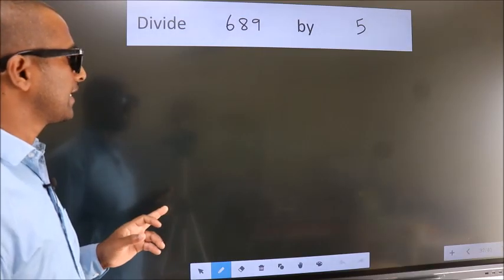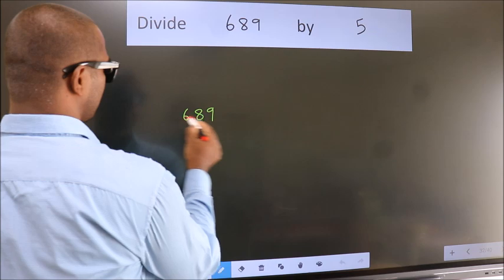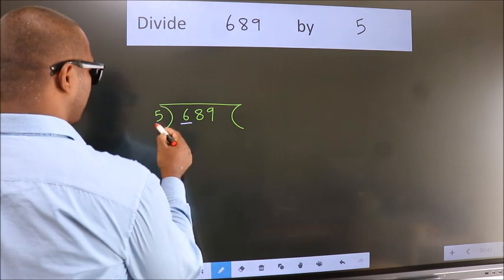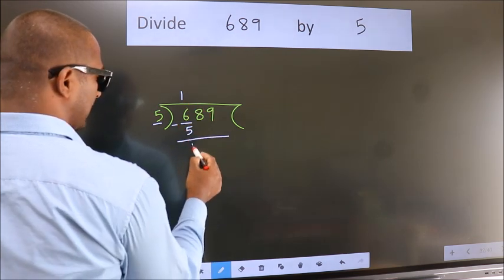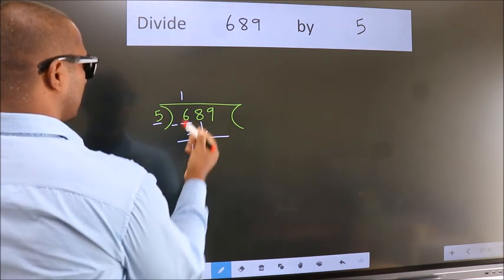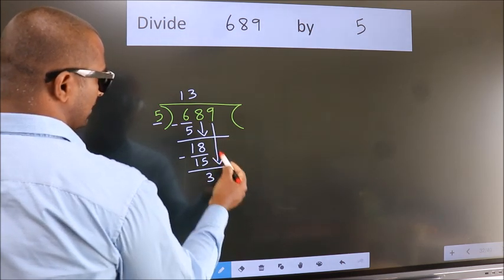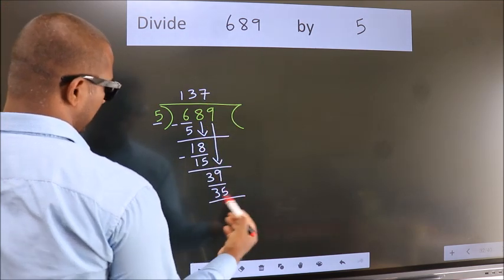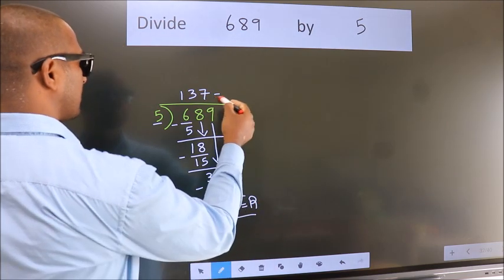Divide 689 by 5